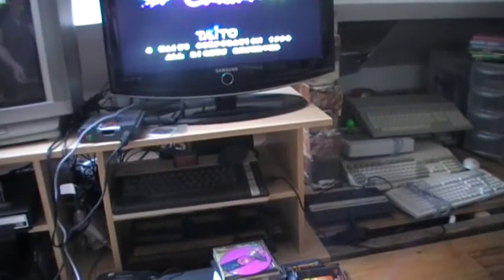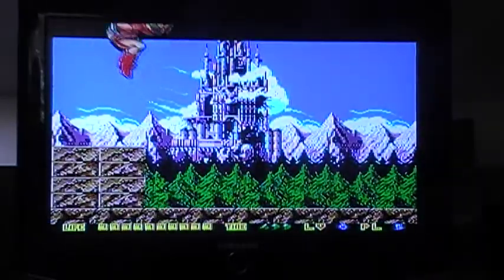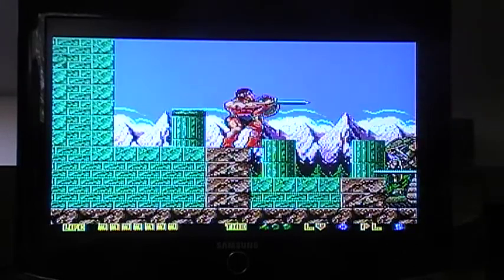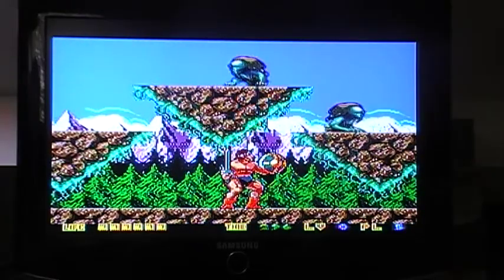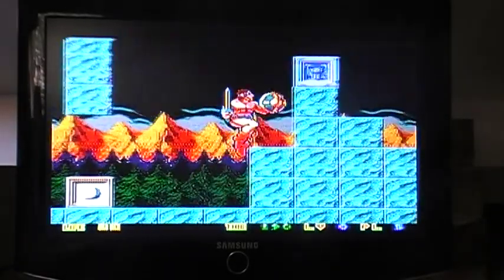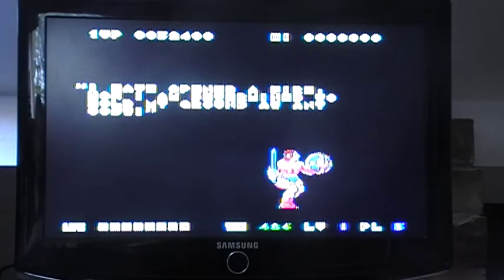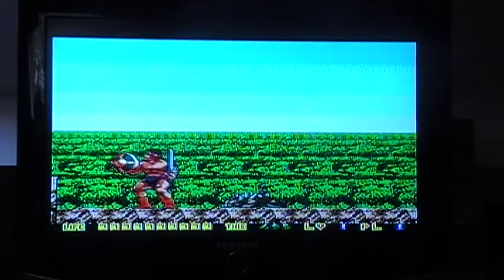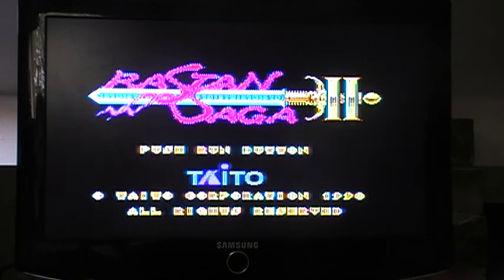Rastan Saga - PC engine 19th May 2013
The PC engine, home of ridiculously oversized sprites!